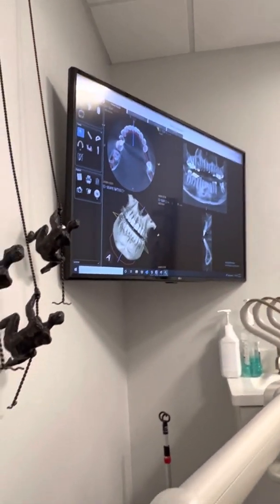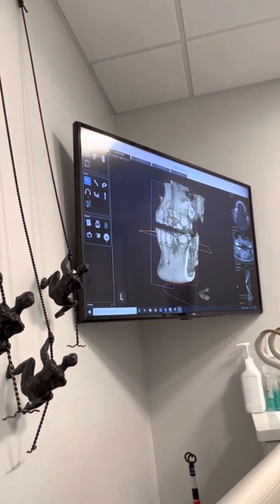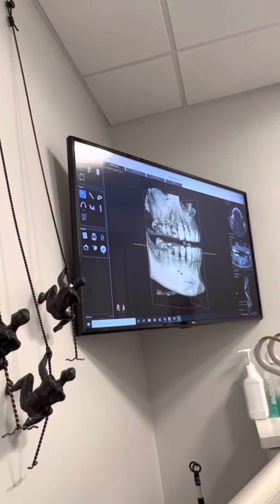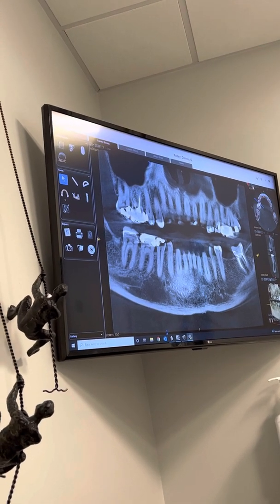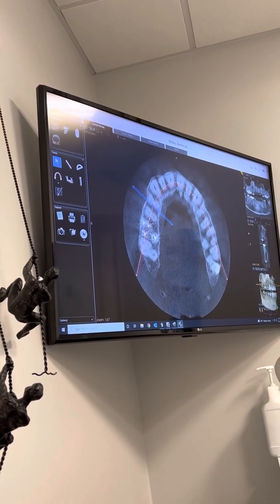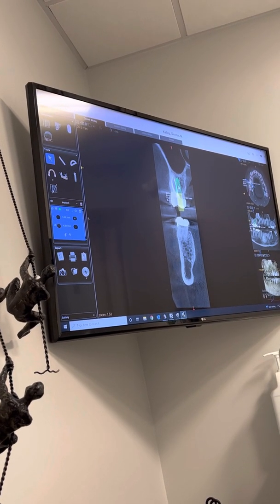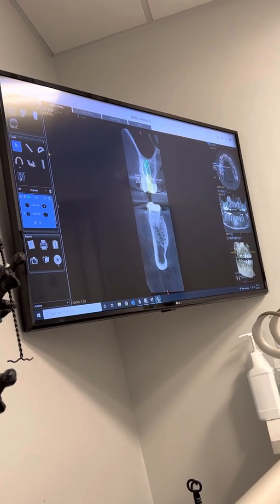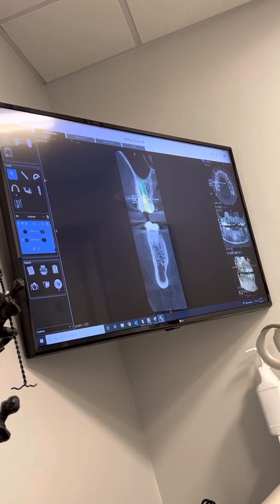Hubby Tooth Extraction